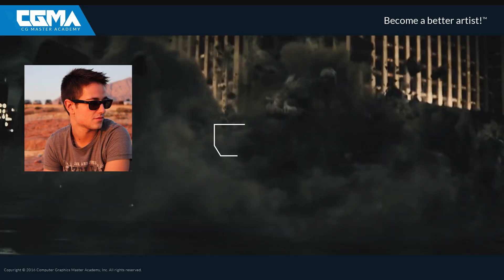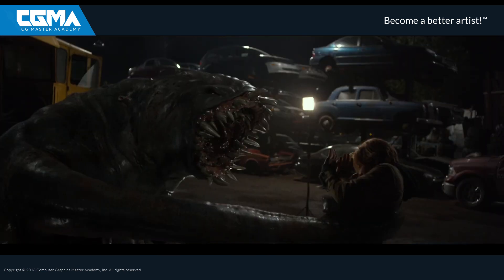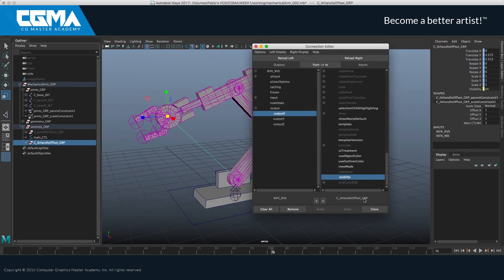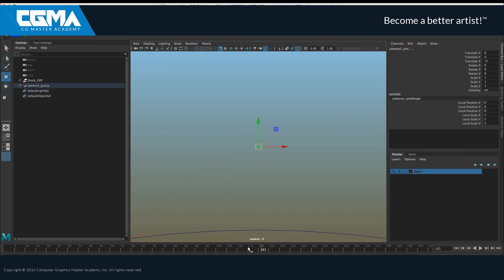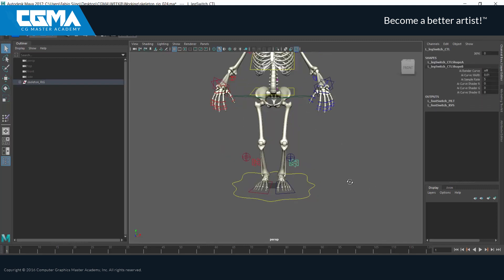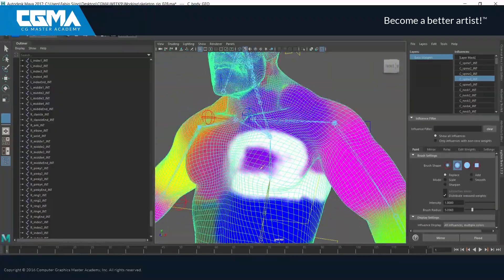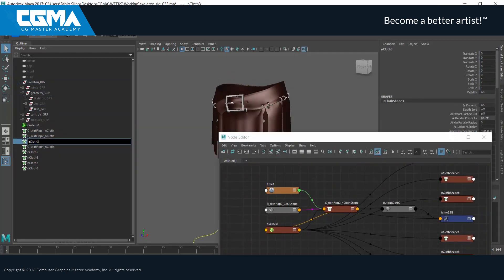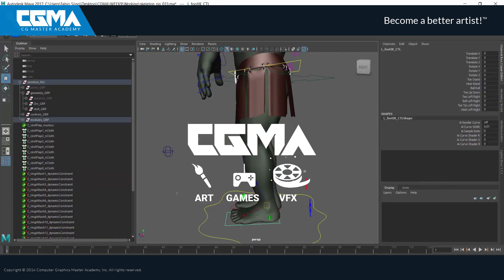CGMA | Intro to Rigging with Fabio Siino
COURSE OVERVIEW:
This course is an introduction to rigging. We'll explore how digital characters are brought to life using simple controls.
We will start by digging under Maya's hood to understand how the system of nodes work,  moving onto the basics of rigging and completing our very first project. The goal for the first weeks is to learn the fundamental rigging concepts that can be applied to every project.

After completing a few projects which include a shark rig, a spaceship rig, and a rope sim rig, we will work on a bigger project which will be divided into modules. As a matter of fact each week we will focus and learn how to rig a specific module,  how to combine them together, and how to assemble the whole setup into a master rig.
At the end of the course, we will add more details to our main project using nCloth and rigids.

You will develop rigging skills and knowledge currently used in the visual effects industry.

COURSE FORMAT:
Length: 10 Weeks
Lectures: Pre-Recorded Lectures each week
Assignment: Deadlines each week
Feedback: Individually recorded
Live Q&As: Once a week

Should anyone have any questions regarding registration or portfolio review requests, please contact the CGMA Admissions department here: or call by phone at (818) – 561 – 9542.